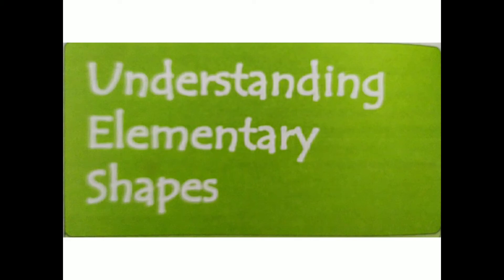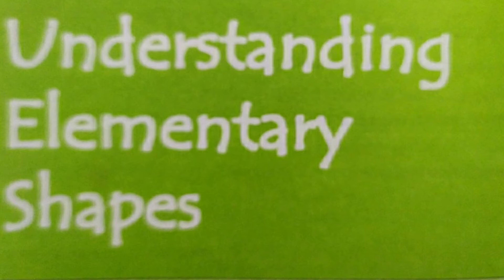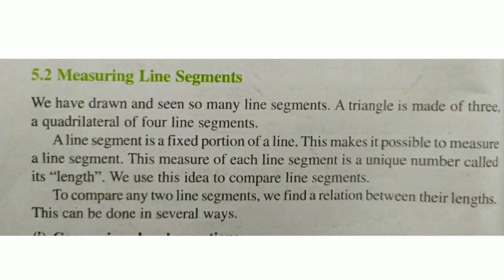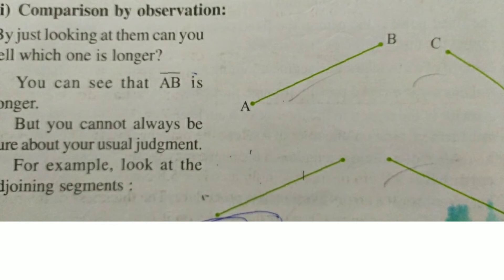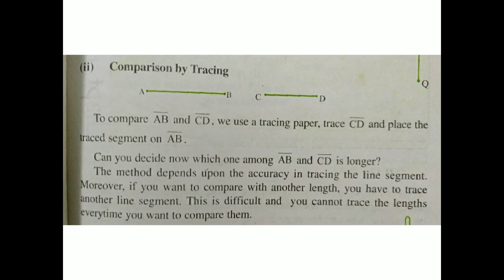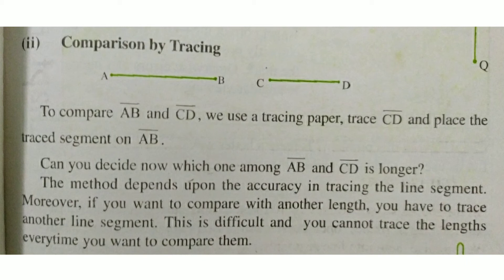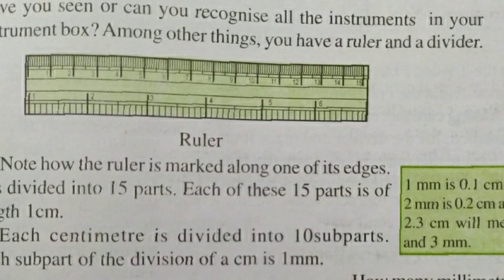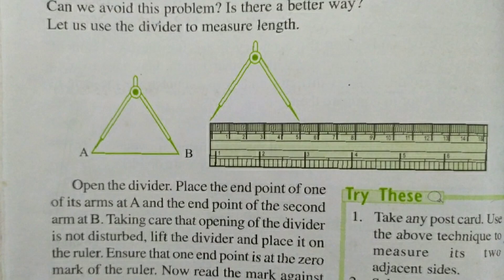6th class understanding elementary shapes